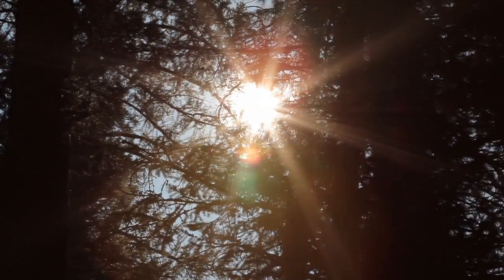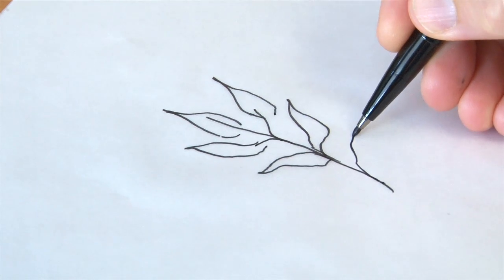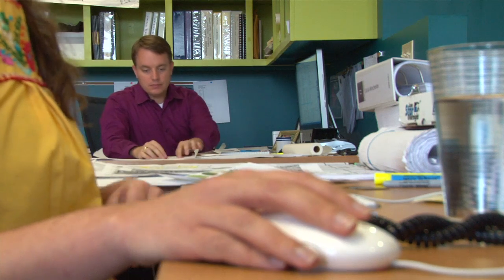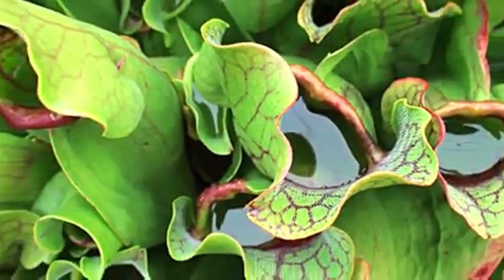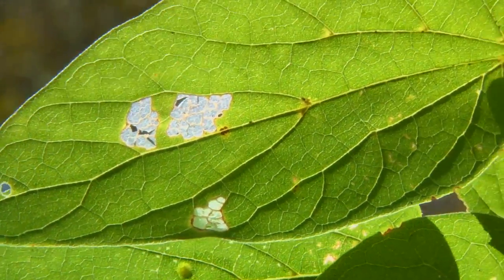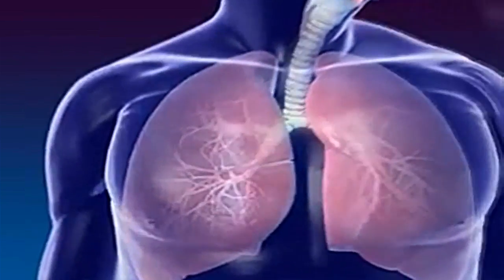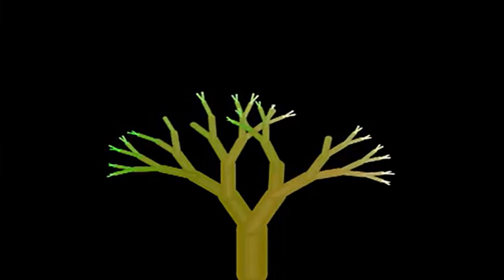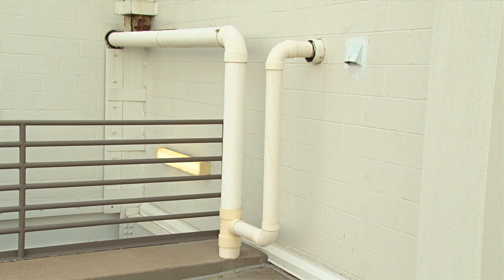Janine Benyus: Biomimicry is innovation inspired by nature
Janine Benyus helped bring the word biomimicry into 21st century vocabularies in her 1997 book on the subject. Her company, The Biomimicry Group, encourages biologists at the design table to ask: how would nature design this? She said our human society will create a more sustainable world in part by emulating the natural organisms all around us, which have already gone through billions of years of trial and error to find elegant and amazing solutions to process and design problems.